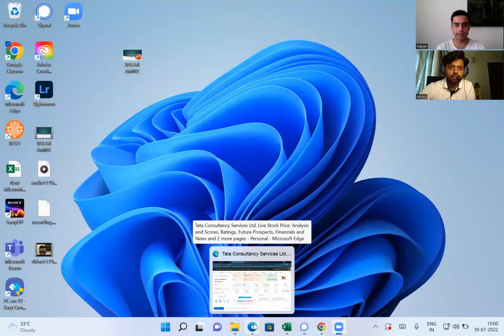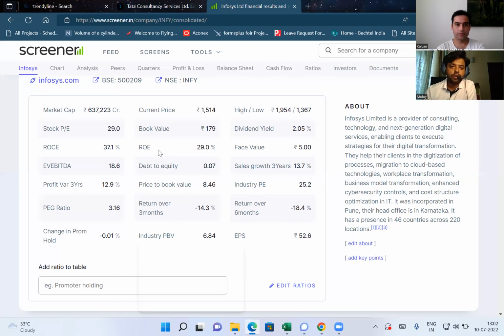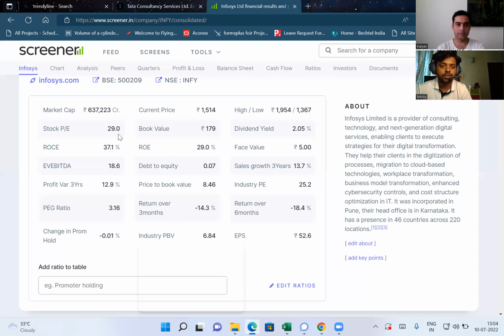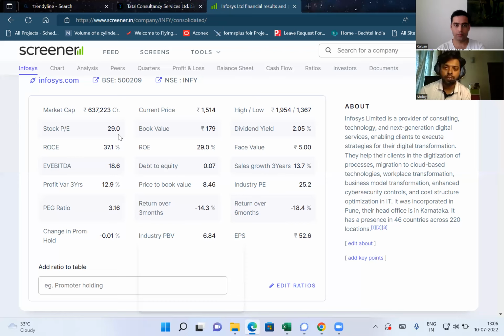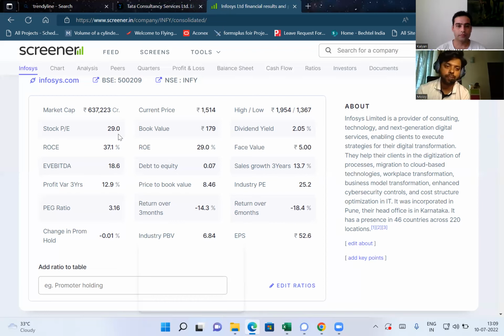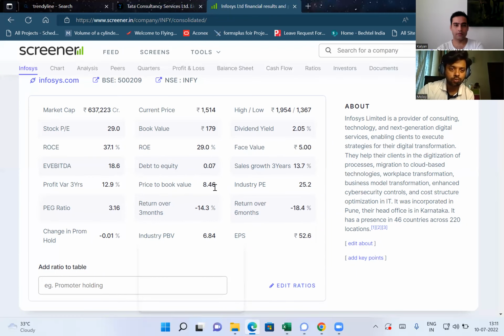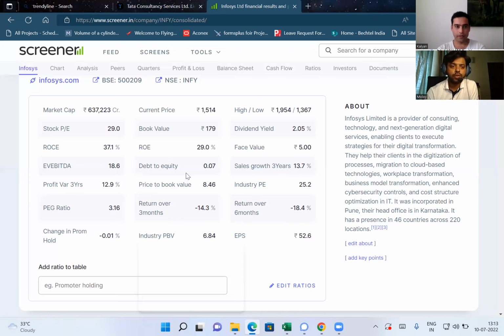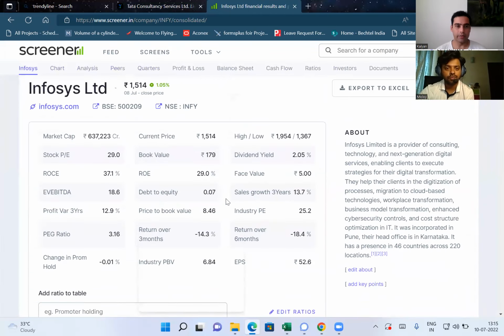Basics of Fundamental Analysis - Part 1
This video covers the basics of fundamental analysis with detailed explanation of the terms involved.

Previous video - How to analyze the stock markets - A beginner's guide